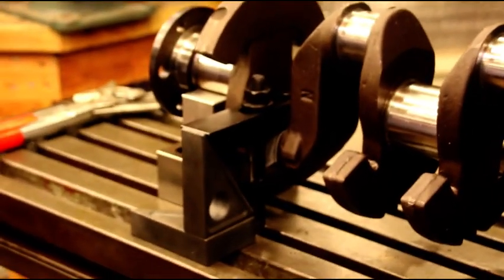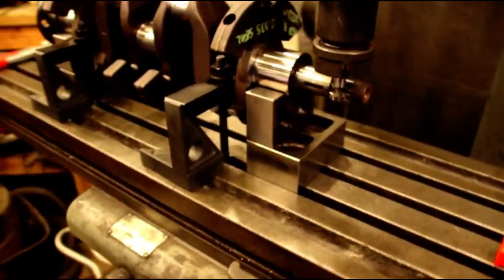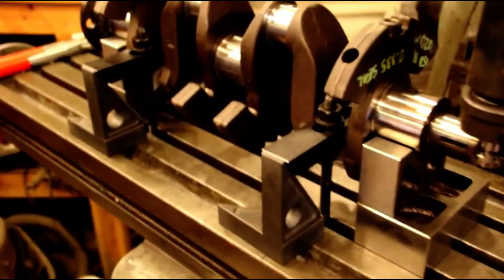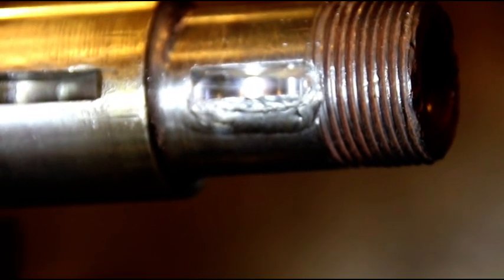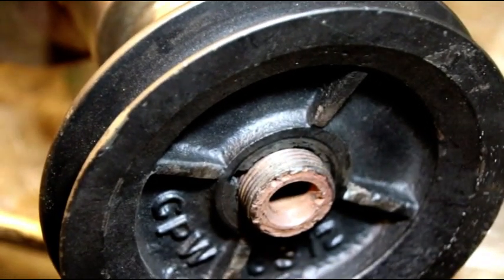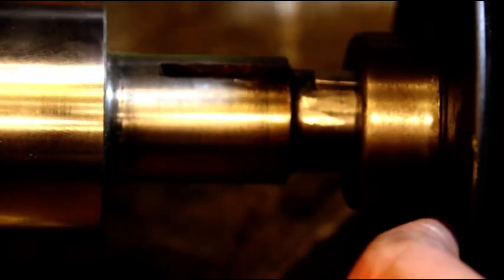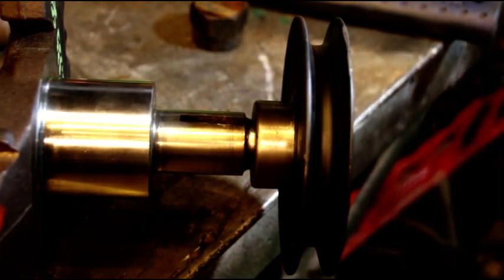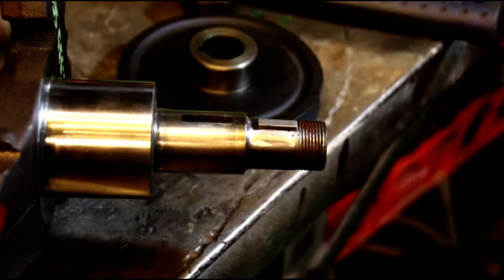Willys Crankshaft, How To Fix Damaged Keyway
In this video I have a crank on the milling machine and I am ready to mill a new woodruff keyway.  Often times the belt pulley keyway is damaged and needs to be repaired.   This is the proper way to go about making a permanent fix.